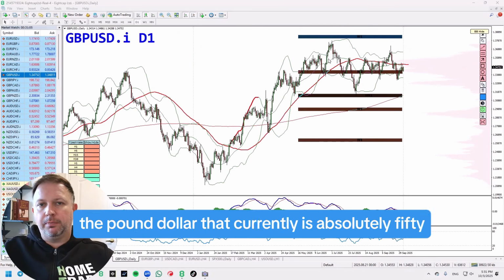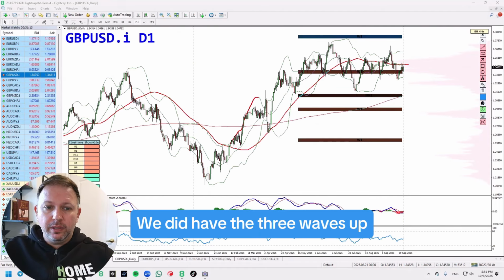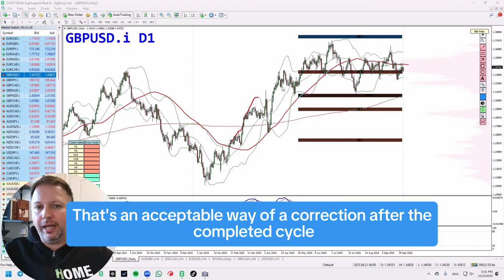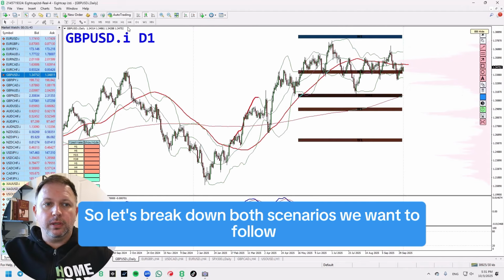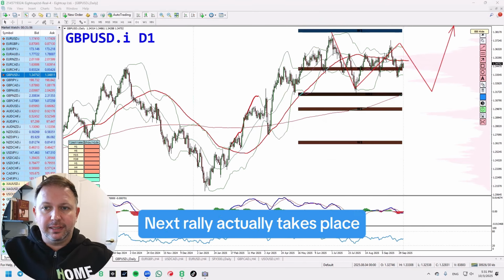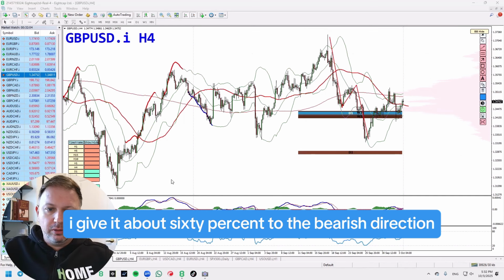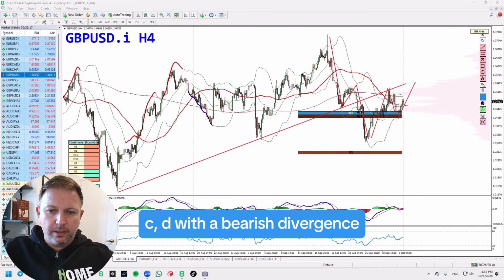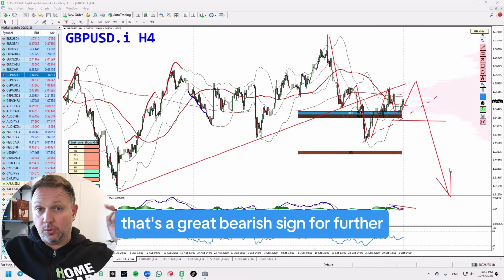GBPUSD is building up the next waves!!! 6 Oct. 2025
Here is a short GBPUSD analysis - 6 Oct. 2025

Bearish scenario -
- 4H broken trend line
- Two waves down followed by two waves up
- Break below the rising trend line, and the recent low should be a good bearish call

Bullish scenario -
- Weekly uptrend
- Daily uptrend followed by a range
- Watch for 4H to make a sequence of higher highs and lows, to trigger a bullish view

📊 Trading Resources for our followers:

1️⃣ 🧠 Join the Home Trader Club – No.1 Ranked Forex Community
📚 Full trading courses | 📡 Real-time trading rooms | 📈 Community trade ideas | 👥 Direct mentoring

🎁 Exclusive Offers with EightCap Broker – Free access to Home Trader Club, pro tools & mentoring when you join via EightCap.

** The offer isn't valid for US and AU clients

💬 Engage With the Community:

💬 Comment your trade outlook below
📢 Share this forecast with fellow traders

📢 Let’s trade with logic, learn with purpose, and grow with community.

— Vladimir Ribakov
Professional Trader | CFTe | Trading Mentor

Trading Forex, CFDs, indices, commodities, and cryptocurrencies carries a high level of risk and may not be suitable for all investors. Leverage creates additional risk and loss exposure. You should carefully consider your investment objectives, experience level, and risk appetite before deciding to trade. Past performance is not indicative of future results. Always trade responsibly and never risk more than you can afford to lose.